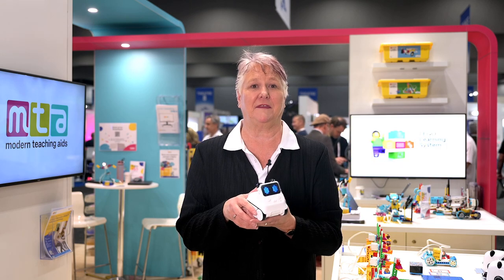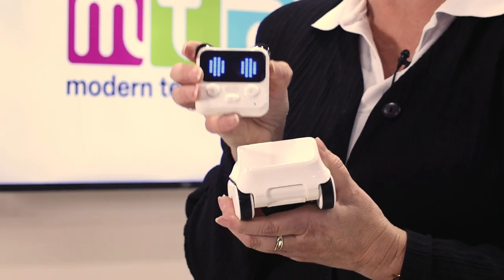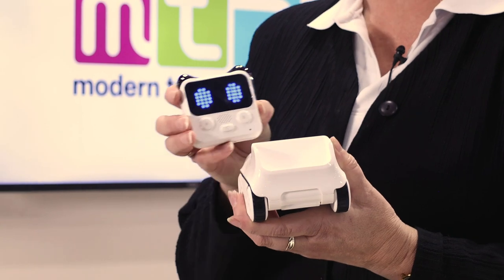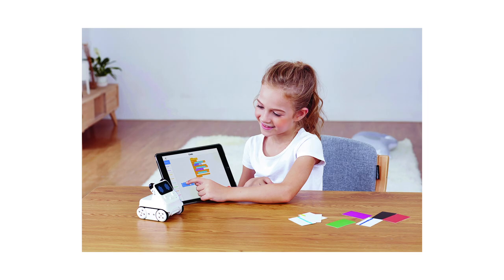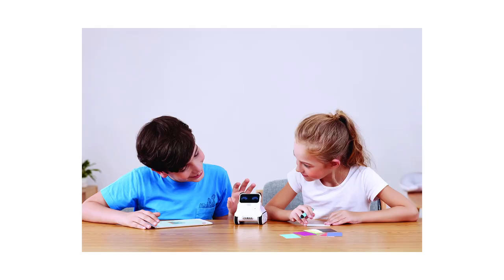Meet Codey Rocky, your classroom coding companion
Let's dive into the world of coding with Codey Rocky. With Codey Rocky you're not just coding, you're creating. Your students will love the hands-on experience of coding this little genius to move, light up and even tell stories. It's like your own mini robot buddy. Codey Rocky grows with you. Start simple, then tackle more advanced coding challenges.

Codey Rocky combines hardware with software, allowing children to learn about programming while they play and create. Using mBlock, a software that supports both blocked-based and Python programming, Codey Rocky takes children by their hands and leads them into the world of avant-garde technology with its inbuilt AI and IoT functionalities, giving them a competitive edge in the AI era.

Key Features:
– Block-based and Python Programming
– Built-in WIFI Module
– LED Matrix
– Interactive

Specifications:
– Main control Chip: ESP32
– Transmission: Wi-Fi / Bluetooth / USB
– Control platform: MacOS/Windows/Linux/Chrome OS/iOS
– Battery: Lithium battery?3.7V 950mAh
– Working time: up to 2 hours
– Size and weight: Size 165.7*128*88.55mm Weight 599g
– Supported programming language: Graphical programming?Scratch 3.0
– Text programming: Python

Sensors:
Codey: LED matrix screen, Loudspeaker, RGB light, Buttons, Gear potentiomenter, Sound sensor, Light sensor, Gyroscope and accelerometer, IR transmitter, IR receiver, Volume sensor

Rocky: IR color sensor, DC geared motor

Modern Teaching Aids helps educators to make the difference.

It’s something we’ve been proudly doing for over 60 years. We’ve seen a lot of educational changes in that time, plus generations of children and students emerge from the early childhood centres and schools we’ve helped fill with world leading resources.

MTA has over 27,000 products online and in stock (we really leave no educational stone unturned!) and we constantly add to our global and local resources from quality education brands that empower learning. If we can’t find an educational resource, well, we just create it ourselves.

Inside an MTA box, you’ll find curriculum-aligned resources that help every child and educator shine. These are underpinned by deep educational expertise and knowledge within our category team, sales support and customer service.

Professional development opportunities, training and downloadable guides are all part of the MTA offering too.

We do it all with a laser-sharp focus to support educators in engaging and inspiring children right across Australia and New Zealand.